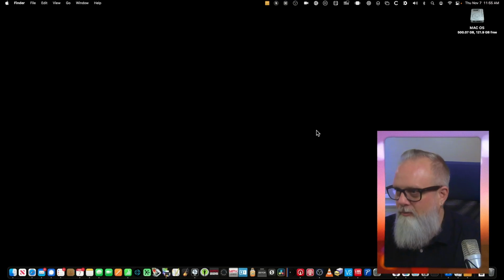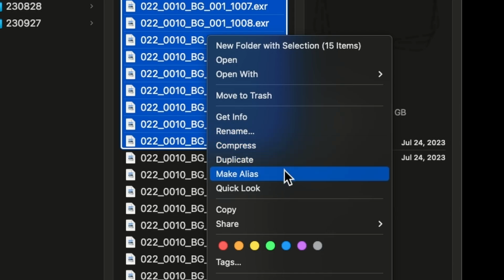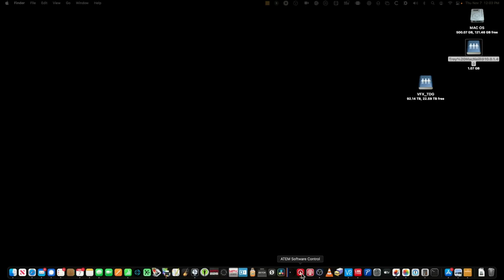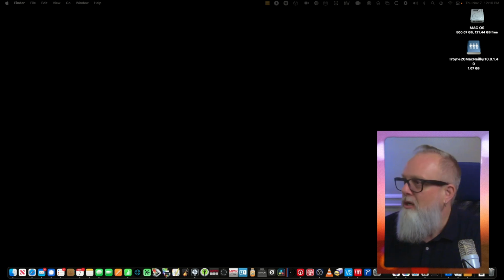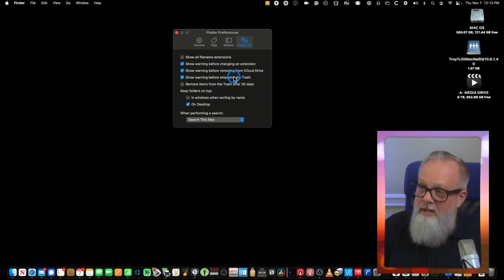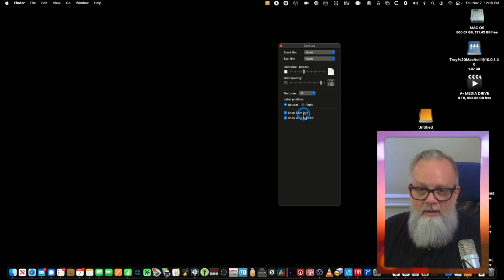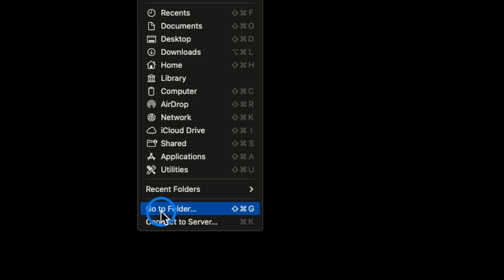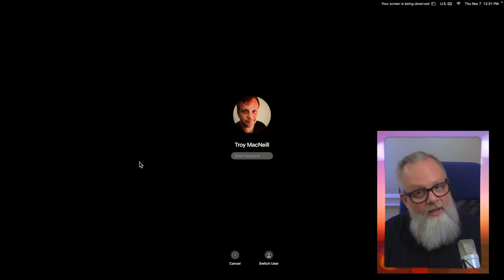10 THINGS YOU FORGOT ABOUT THE FINDER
Here's 10 things you may have forgotten about Mac OS's Finder
00:00 - OPENING
00:48 - connect to server
02:22 - BATCH RENAMING FINDER ITEMS
05:03 - COMMAND & TAB
06:27 - GET INFO WINDOWS' COPY AND PASTE
08:25 - SHOW AND HIDE THE DOCK
08:58 - FINDERS' SIDEBAR PREFERENCES
11:53 - FINDERS' VIEW PREFERENCES
13:41 - FINDERS' VIEW PREFERENCES DIFFERENCES
14:46 - GET INFO VS THE INSPECTOR
16:28 - GO TO FOLDER
17:43 - TRANSFORMATIONS MENU
19:11 - BONUS -  LOCK YOUR SCREEN